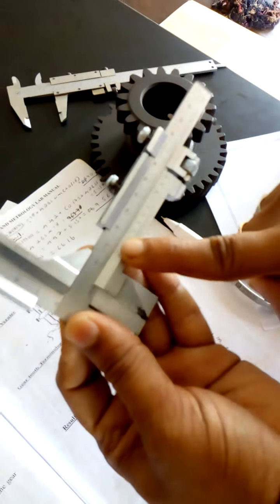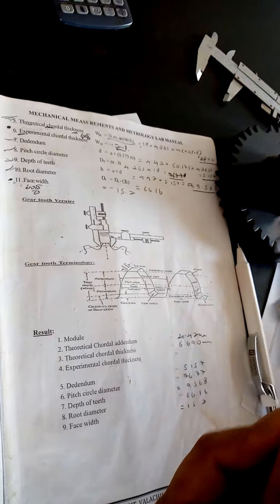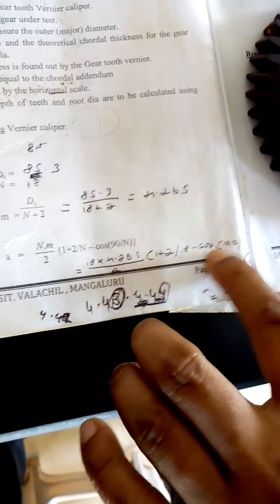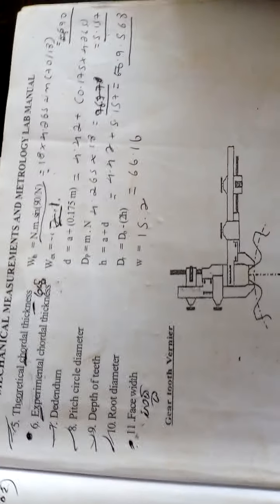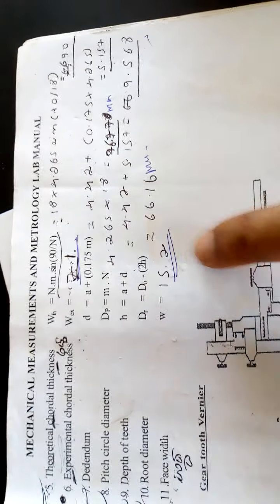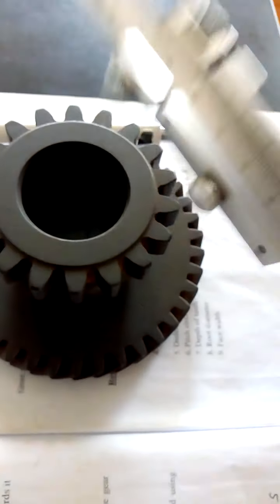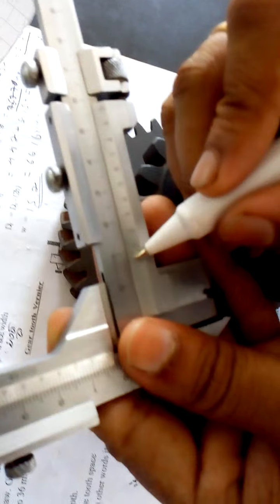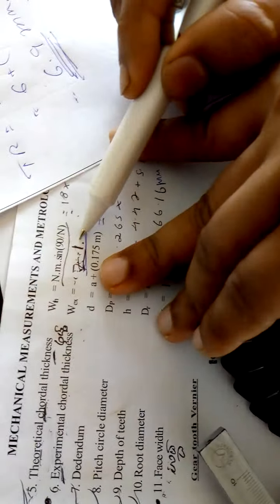MMM lab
Gear tooth verneir caliper